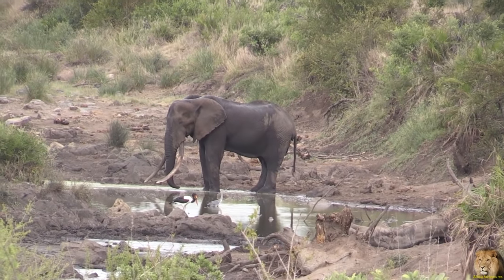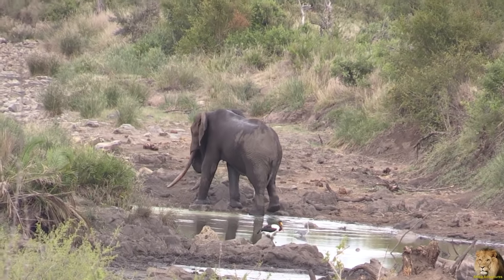Rare Sighting Of "Vusopfa" A Large Kruger Park Tusker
This footage was filmed in January of 2018, North of Shingwedzi Rest Camp with noisy tourist around.

Origin of Name: Tsonga meaning ‘untidy’ Vusopfa refers to the heavily torn and ‘scraggly’ ears of this bull making him easily identifiable.
Range: Northern KNP.

Please note: All videos on this channel were filmed by me only on my many Africa Adventures.
NOTE: This is NOT a Commercial channel selling accommodation in Kruger Park and I'm NOT offering to pay you money to feature your videos on this channel.